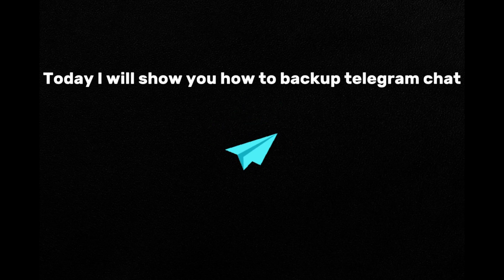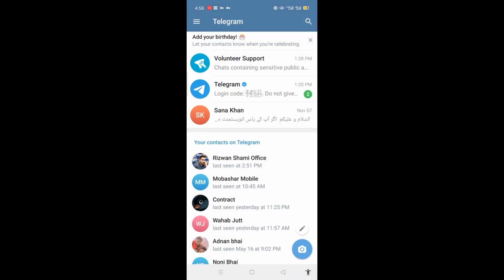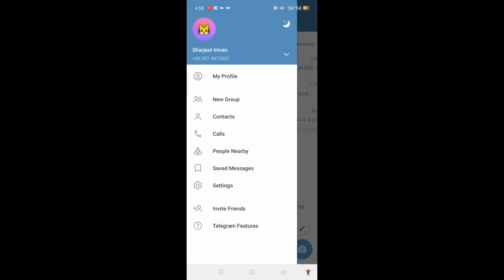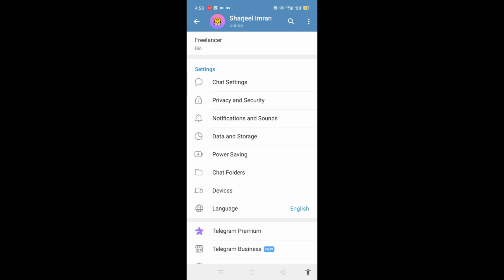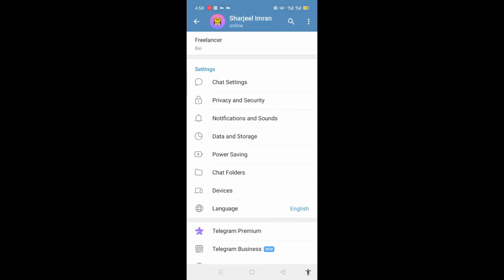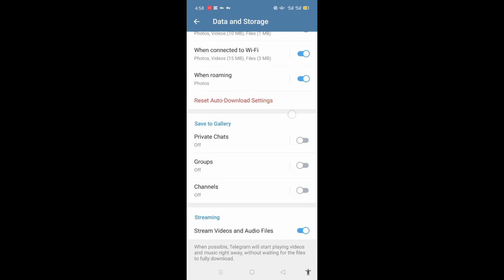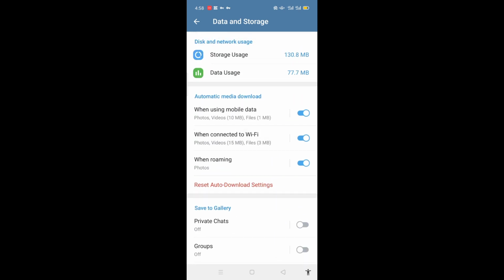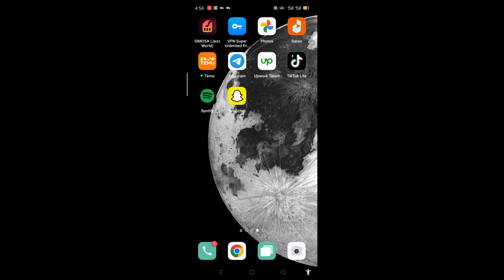How to backup telegram chat (2024)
How to backup telegram chat

In this video i´ll show you How to backup telegram chat. The method is very simple and clearly described in the video. follow all the steps & backup telegram chat